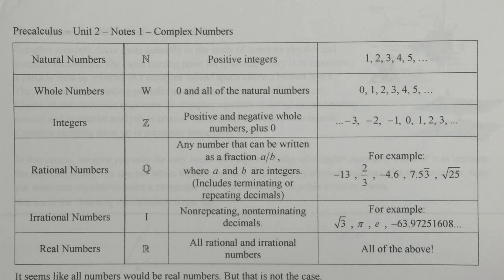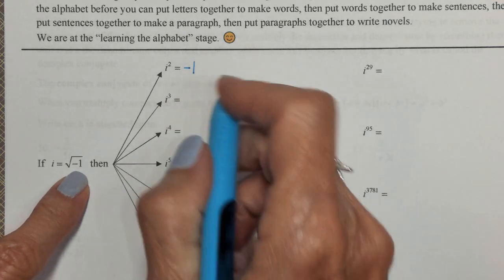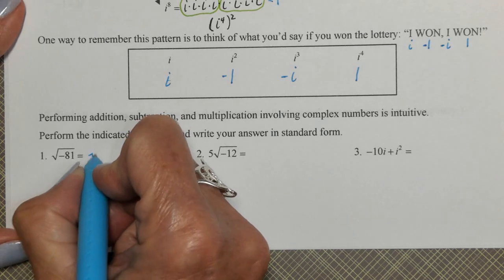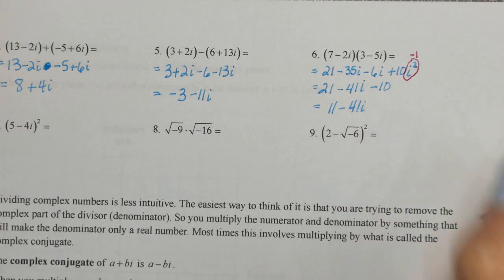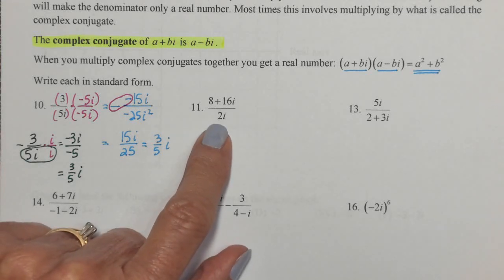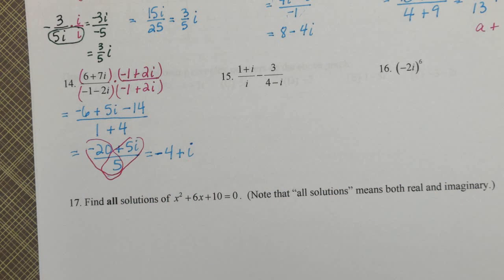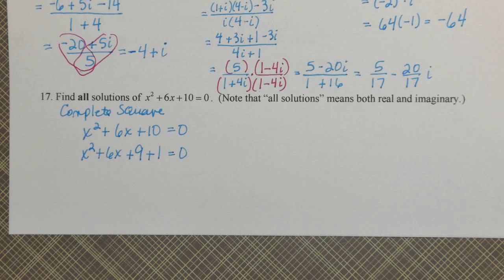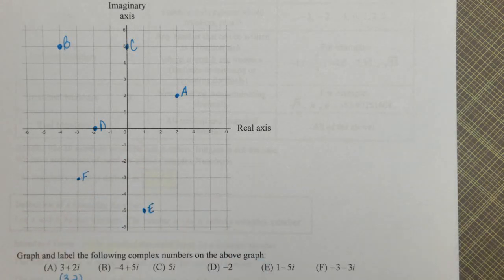Precalculus BC Unit 2 Notes 1 Complex Numbers